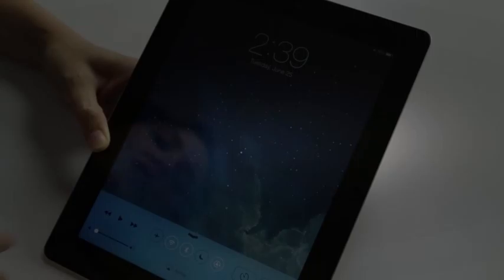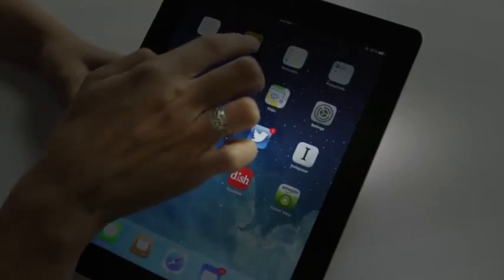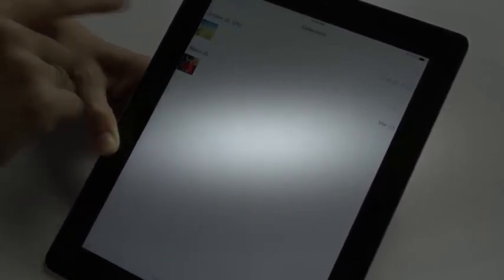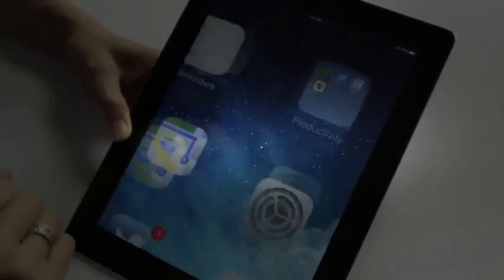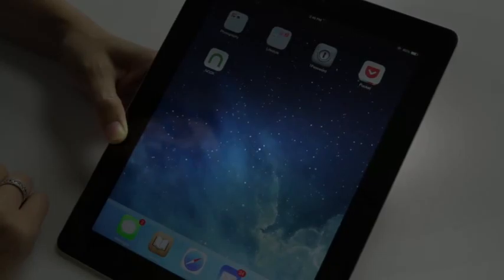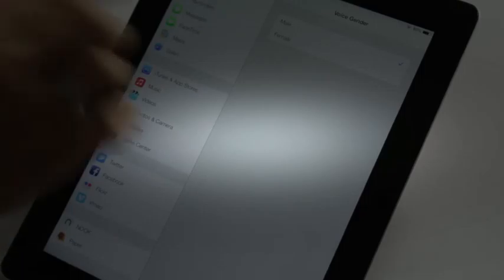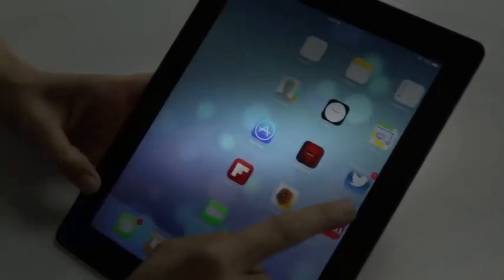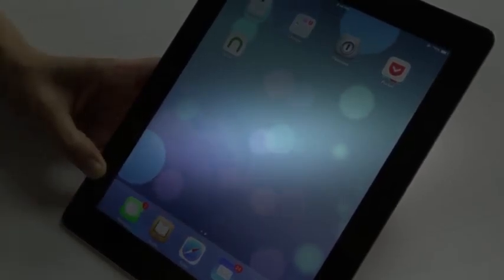iOS 7 for iPad Hands-On | BTechVision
iOS 7 for iPad Hands-On

The iPad and iPad mini received iOS 7 beta support this week, bringing with it the design cues we saw presented at WWDC. We took a look at the newest version of iOS on the iPad today, and we've got a video to go along with it. GALLERY/MORE

I will give you some tips, tricks, and a quick review. This is the iO...

It's been two weeks since Apple released iOS 7 beta to developers, and even though it's a dramatic refresh to the user interface, that doesn't mean that like...

READ FIRST This is my hands on review and demo video for Apple's latest firmware! iOS 7 Features iPad Beta 2, an in-depth Review.

iOS 7 for iPad Hands-On The iPad and iPad mini received iOS 7 beta support this week, bringing with it the design cues we saw presented at WWDC. We took a ...

Here is a Hands on look of iOS 7 on the iPad Mini. I show some of the cool features added to the iPad mini. I hope you guys like the video.